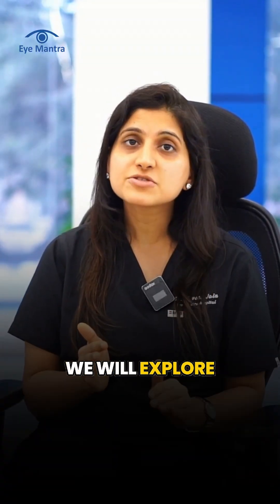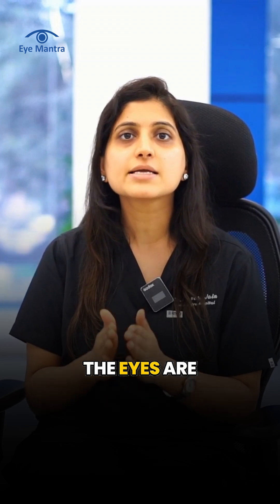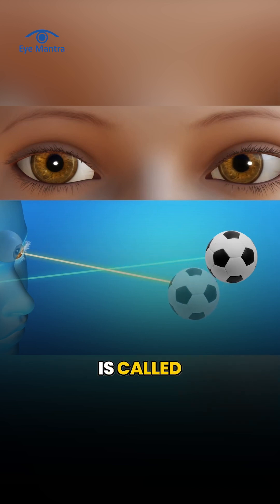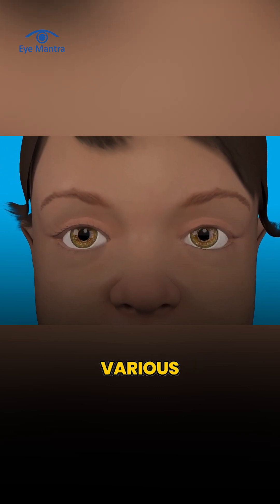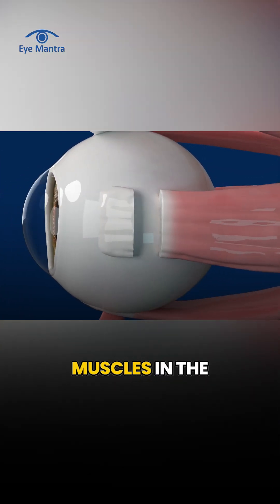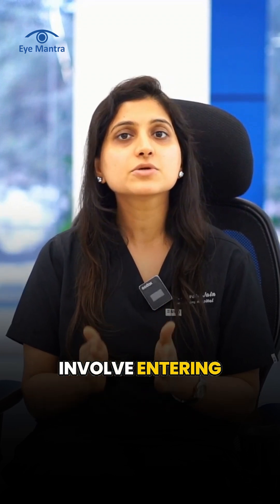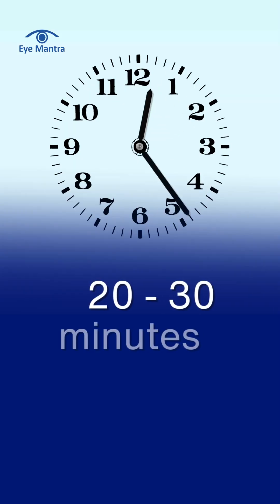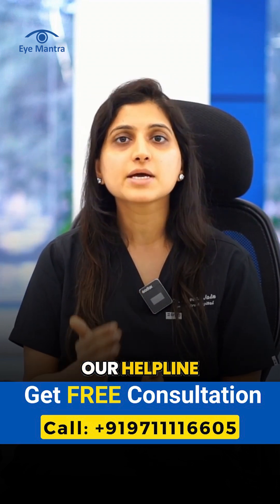Squint Surgery Procedure: Step-by-Step Explained!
Updated - 2026

Squint (Strabismus) is a condition where the eyes do not align properly. If left untreated, it can lead to vision problems and affect confidence. Squint surgery helps correct this misalignment and improve vision. But how does the procedure work?

In this video, we will explain the Squint Surgery Procedure in a simple and easy way!

🔹 Step 1: Pre-Surgery Evaluation – The doctor examines your eye condition and determines the best approach.
🔹 Step 2: Anesthesia – Local or general anesthesia is given to ensure a painless experience.
🔹 Step 3: Muscle Adjustment – The surgeon loosens, tightens, or repositions the eye muscles for proper alignment.
🔹 Step 4: Stitches & Healing – Small dissolvable stitches are used, and the eye starts healing naturally.
🔹 Step 5: Recovery & Care – Most patients resume normal activities within a few days, with prescribed eye drops and precautions.